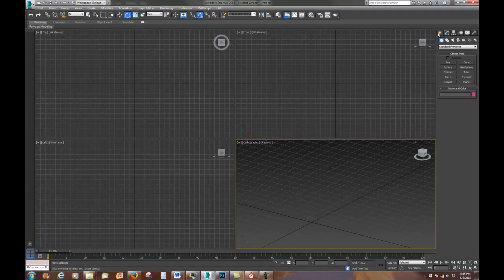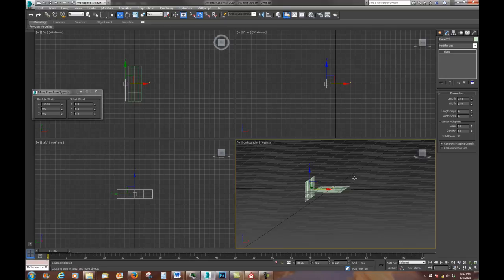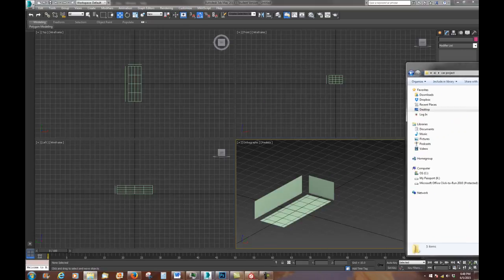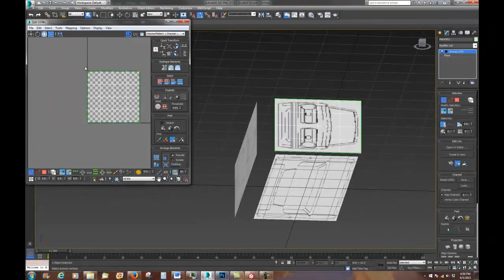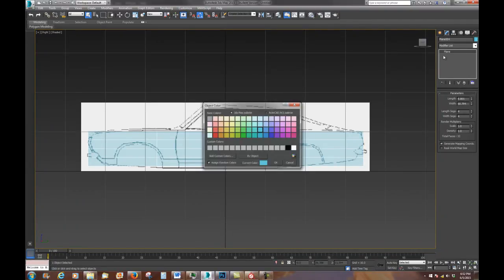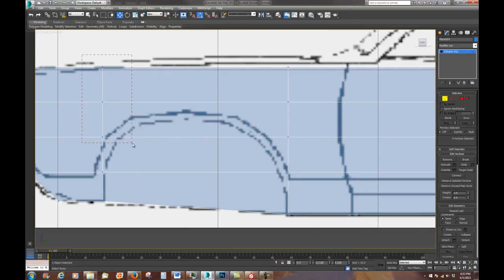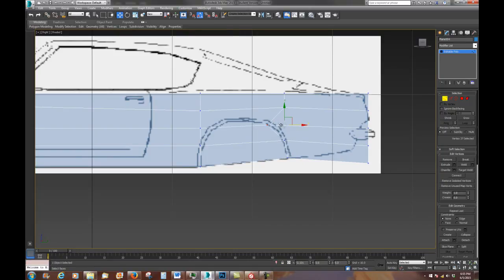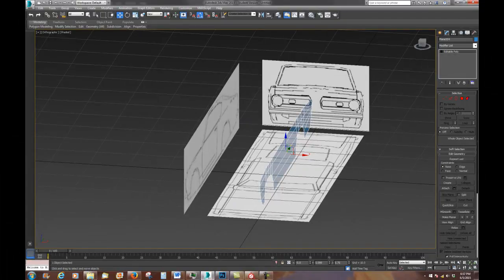Max building car v 1